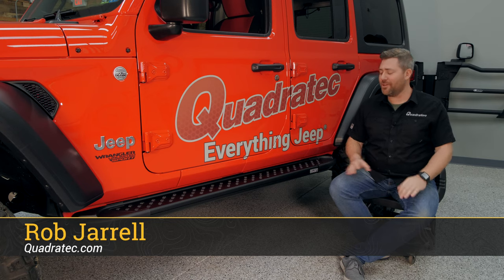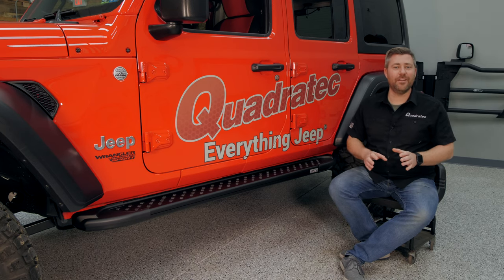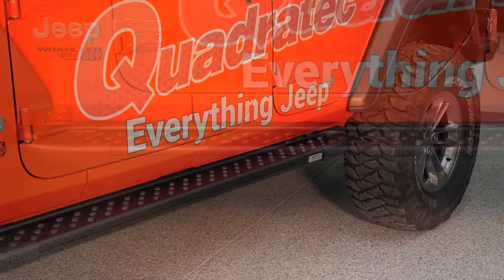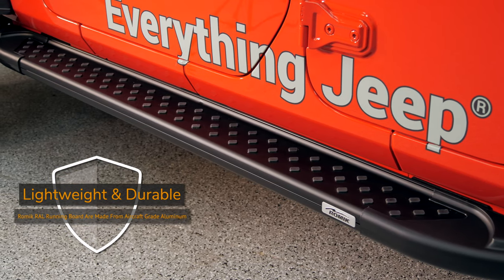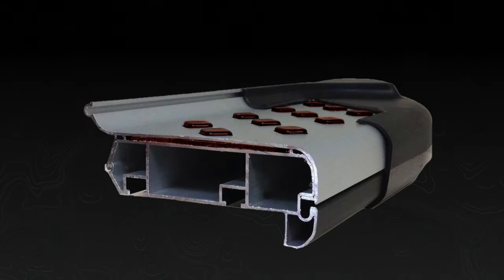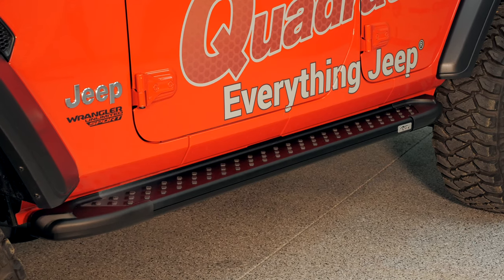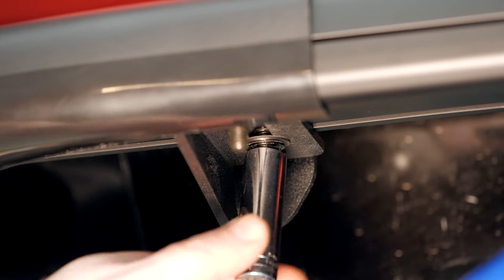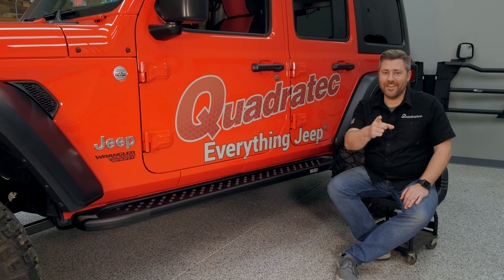Romik RAL Running Boards for Jeep Wrangler JL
Romik RAL Running Boards for the 2018+ Jeep Wrangler JL feature a wide 5.5" step that make getting in and out of your Jeep easy. The extruded aircraft grade aluminum construction is strong and lightweight with a 400 lbs. weight capacity. Romik's Grip Assurance Technology features rubber grips along the step surface to give you a sure footing on the running board.

0:00 Romik RAL Running Boards Features
1:24 Grip Assurance Technology
2:06 Installation